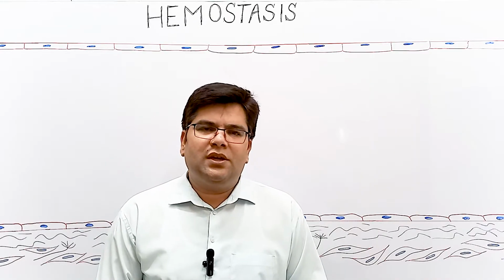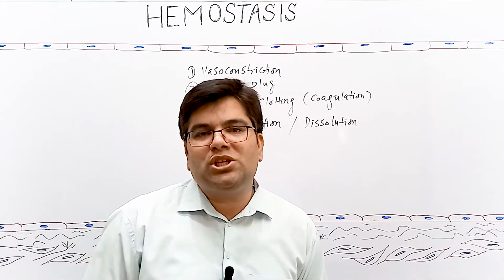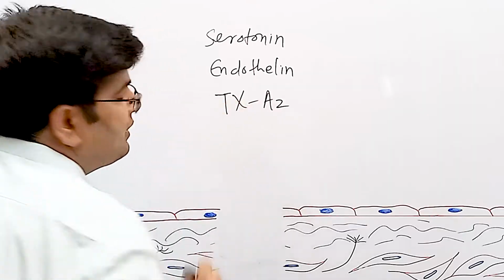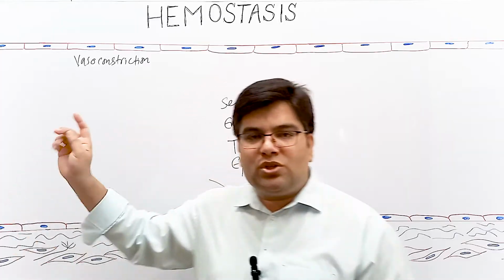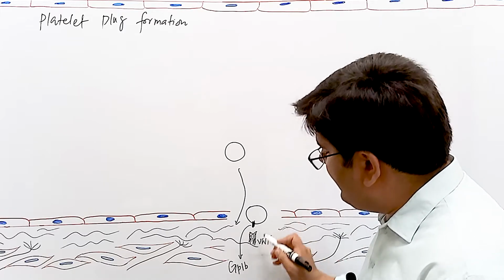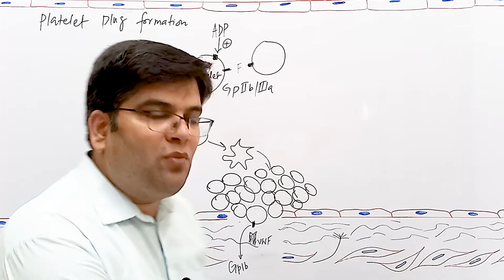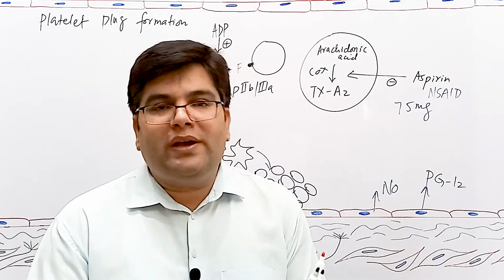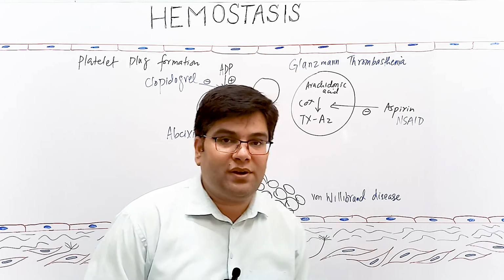Stages of Hemostasis Part-1 | Primary hemostasis | Platelet plug formation | Control of Bleeding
Following points have been discussed in this video:
Difference b/w hemostasis and homeostasis
importance of hemostasis
Steps/events/phases/stages/mechanisms of hemostasis
Factors that cause vasoconstriction (1st mechanism of hemostasis)
Mechanism of platelet plug formation (2nd mechanism of hemostasis)
Importance of platelet plug formation
Bleeding Time
Some drugs that can affect the function of platelets

Time stamps:
Music (0:00)
Introduction to hemostasis (0:13)
Steps of hemostasis (1:40)
Vasoconstriction (3:27)
Platelet plug formation (10:10)
Importance of platelet plug (17:15)
Some anti-platelet drugs (18:12)
Some diseases in which platelet aggregation is affected (18:50)